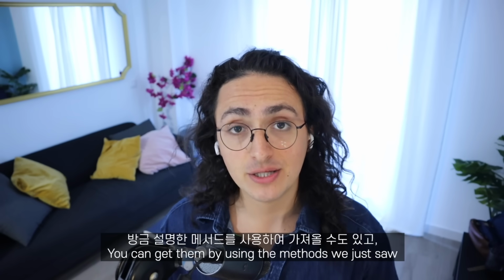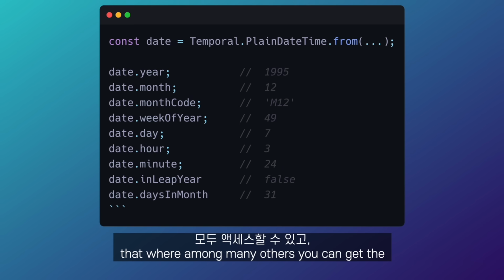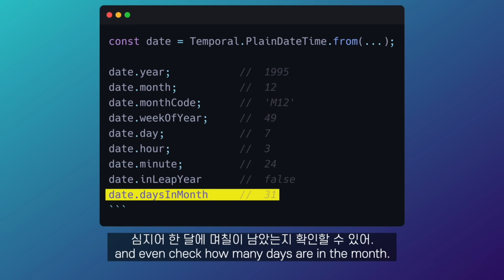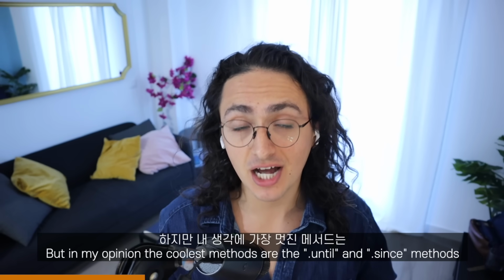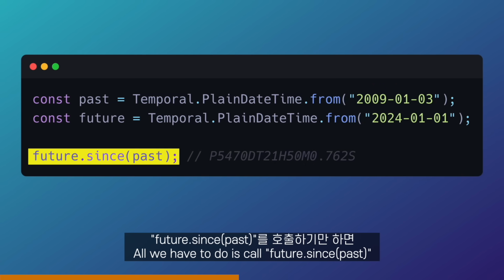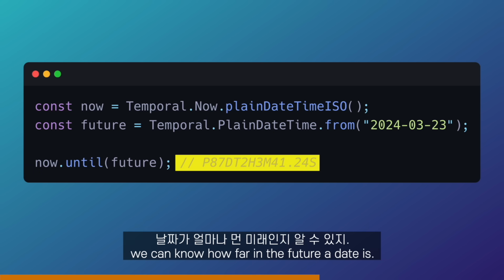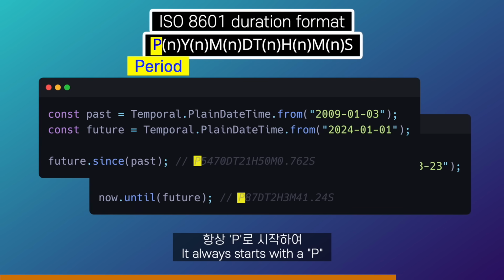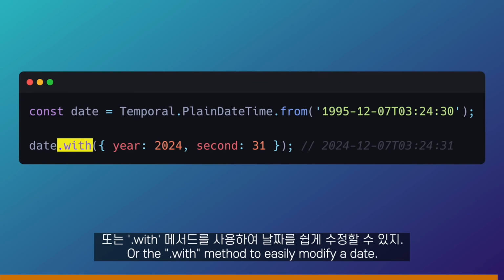2024년 나의 유일한 소원은..?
올해 이 API가 출시되기 바랍니다. !
Temporal. 여러분의 생각은?
0:00~0:43 : Problem
0:44~0:57 : Temporal.Now
0:58~2:21 : Temporal.Date's Properties
2:22~3:46 : Temporal.Date's Methods
3:47~4:30 : Support
4:31~5:43 : Outro
🔥새해 2024년. !
찐한 개발자 스터디와 열공하고 갓생살고 싶다면?  😉
📌 직접 만들면서 코딩 배우기  (*무료*)